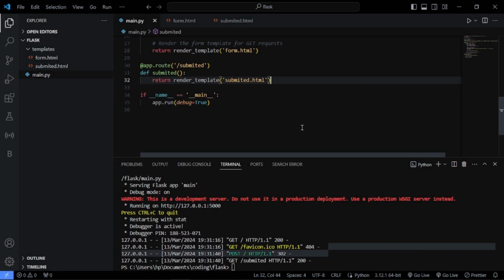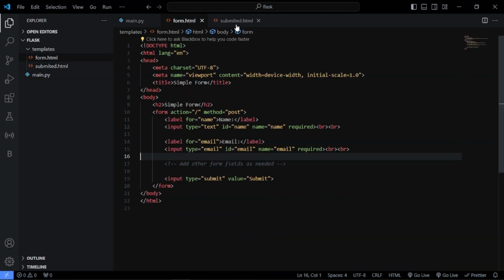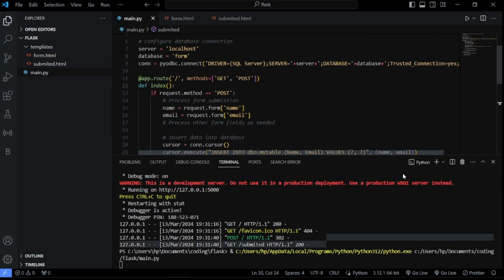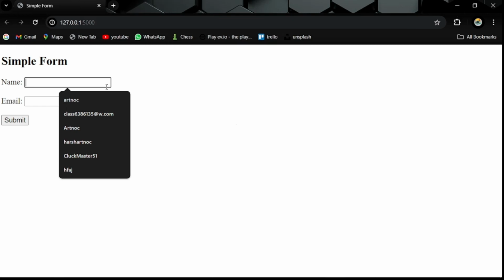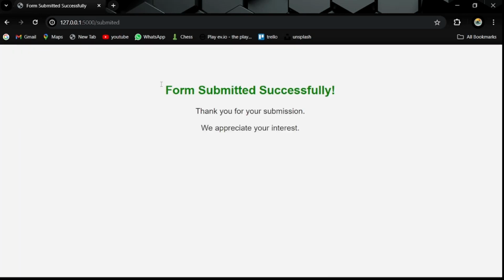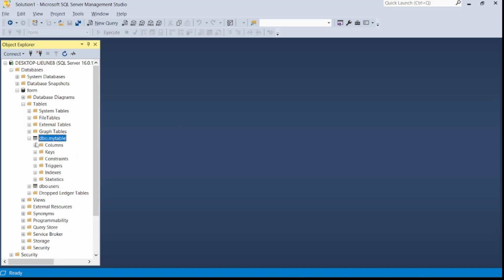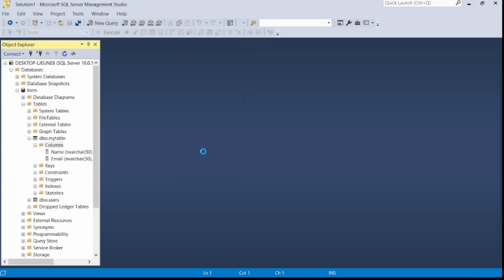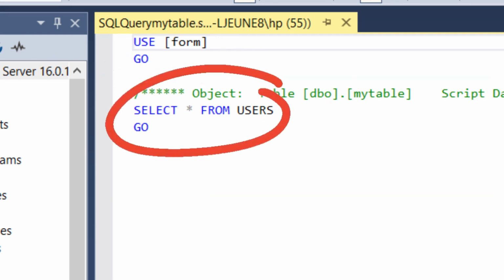Transferring HTML Form Data to SSMS Databases with Python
Learn how to seamlessly transfer data captured from HTML forms directly into SQL Server Management Studio (SSMS) databases using Python. In this step-by-step tutorial, you'll discover the power of Python scripting to automate the process of populating your SSMS databases with user-submitted form data. Whether you're a beginner or an experienced coder, this video will provide you with the necessary insights and techniques to streamline your database integration workflow. Join us and unlock the potential of Python for efficiently managing your database operations.